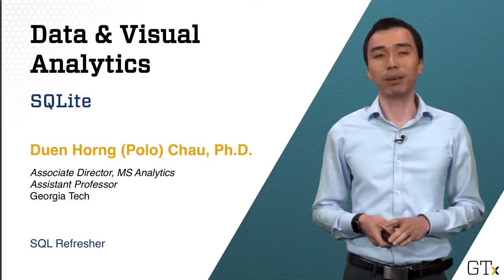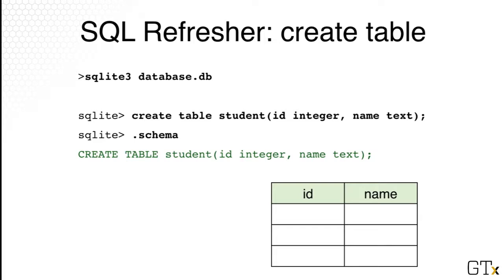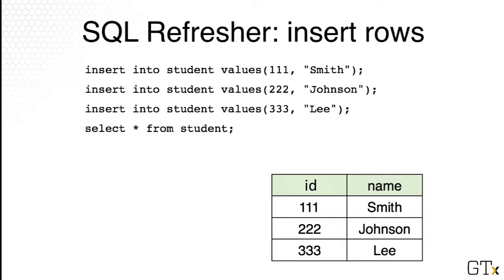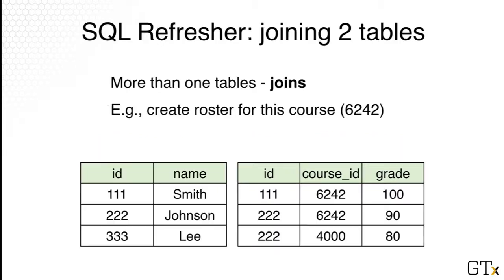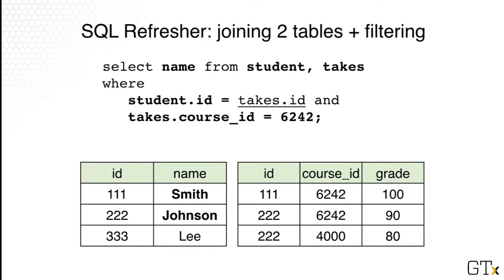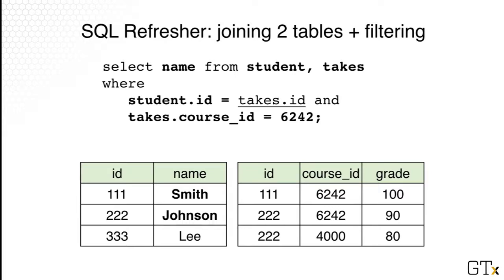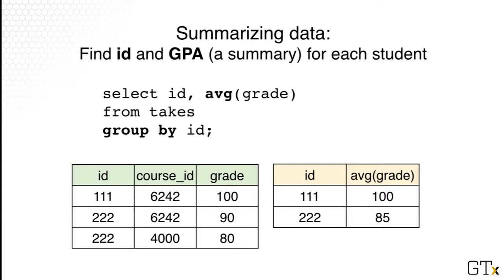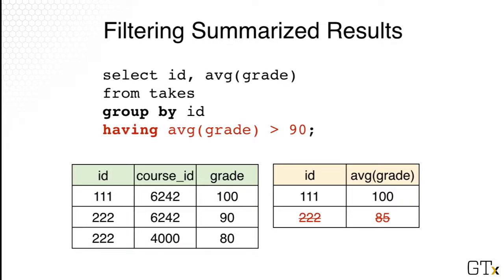SQL Crash Course: Master SQLite Basics in Minutes!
*Summary*
SQLite is only useful if you can query it, so this refresher covers the SQL needed to get started. Working from a toy dataset of students and the courses they take, it walks through launching sqlite3 from the command line, creating tables with CREATE TABLE, inspecting the result with .schema, adding rows with INSERT, and reading them back with SELECT. It then builds a course roster with JOIN, using a WHERE clause both to link the two tables on student ID and to filter down to a single course, and computes each student's GPA with AVG, GROUP BY, and HAVING. It closes by recommending a full database course, since SQL comes up at nearly every company and each engine adds its own dialect.

*Chapters*
00:00 Introduction: A Quick SQL Refresher for SQLite
00:10 Launching SQLite from the Command Line
00:25 A Toy Dataset: Students and the Courses They Take
00:44 Creating a Table with CREATE TABLE
01:07 Inspecting the Schema and Inserting Rows
01:38 Sanity Checking Your Data with SELECT *
01:53 A Second Table: Which Student Takes Which Course
02:24 Joining Two Tables to Build a Course Roster
03:27 The WHERE Clause: Join Conditions and Filtering
04:05 Aggregate Functions: Computing GPA with AVG
04:51 GROUP BY: Telling SQLite How to Aggregate
05:32 HAVING: Filtering After Aggregation
06:12 Where to Go Next: Database Courses and SQL Dialects

This is a lecture video of the Data and Visual Analytics (CSE6242/CX4242) course at Georgia Tech. Course website and lecture slides

CSE6242 wk2 2 2 SQL refresher